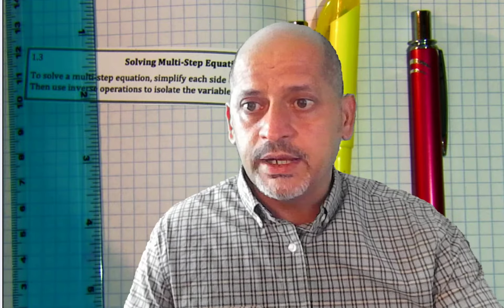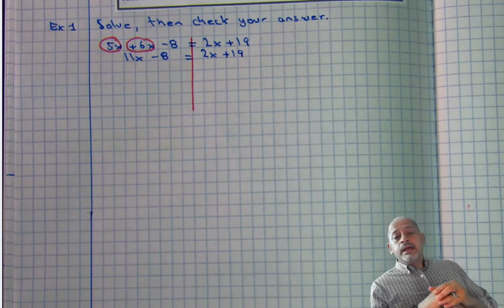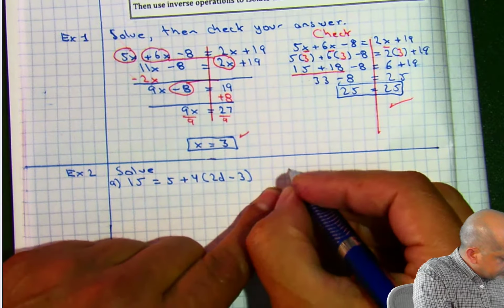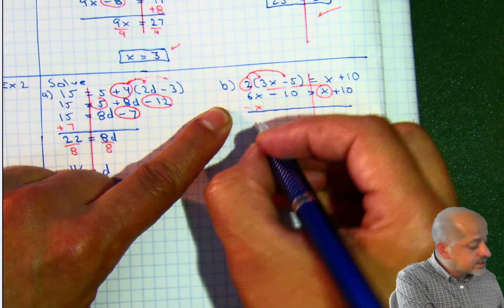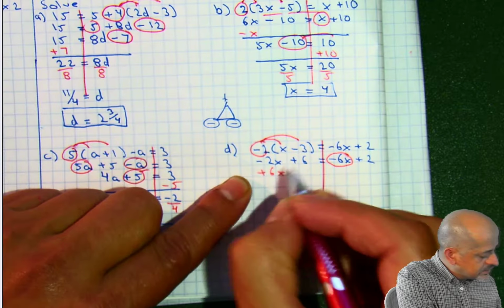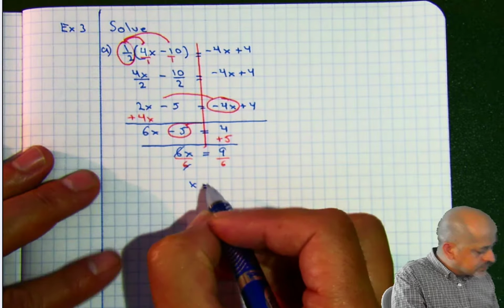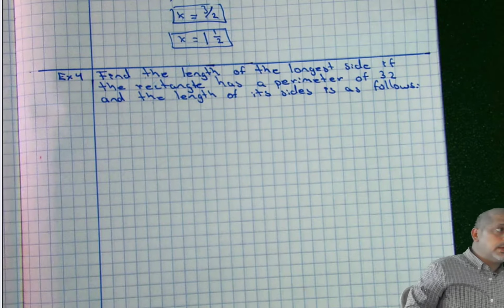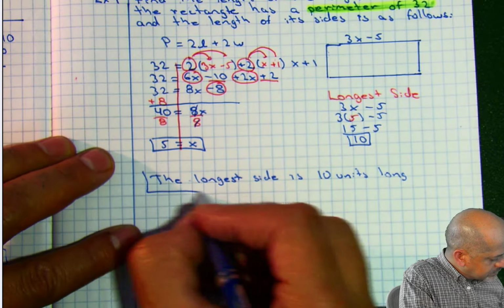Algebra 1 - 1.3 Solving Multi-Step Equations